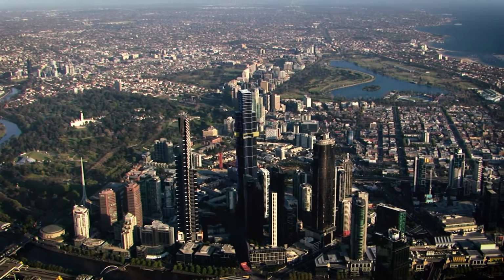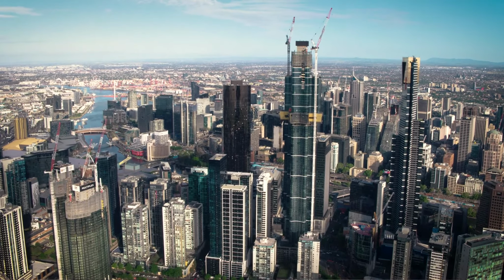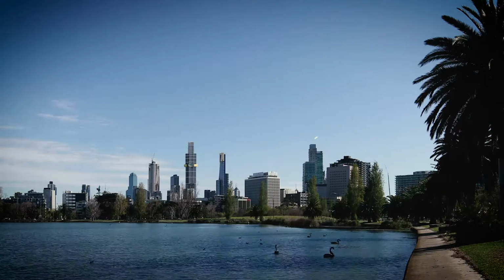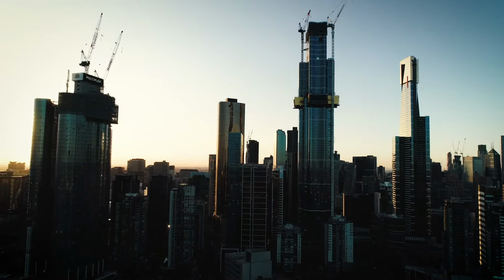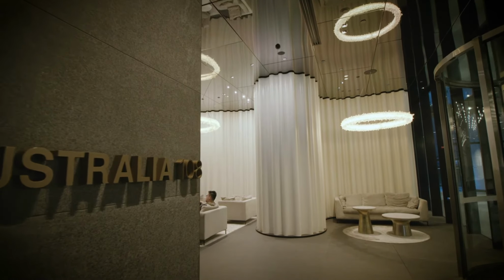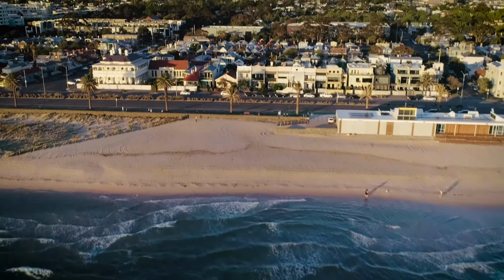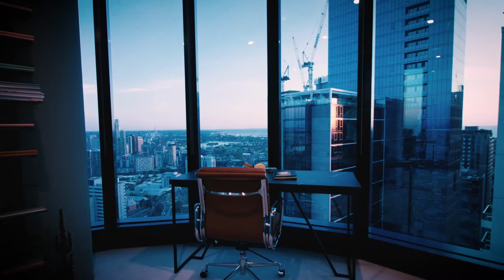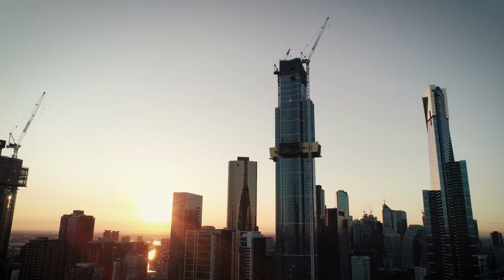A108 Live Beyond Incredible Master